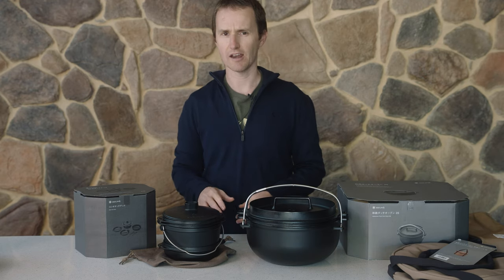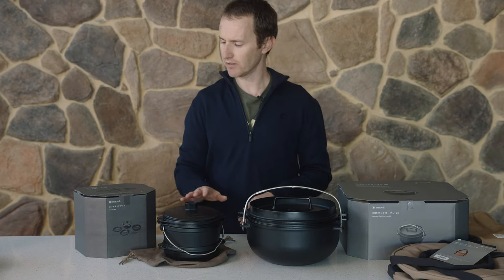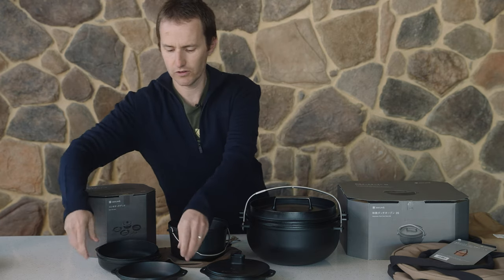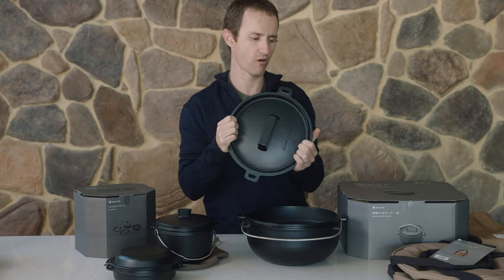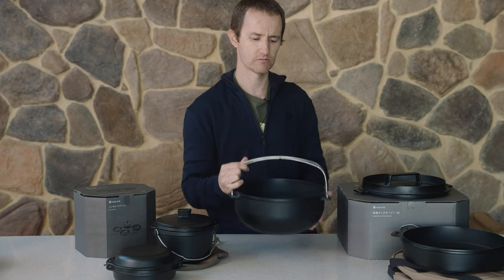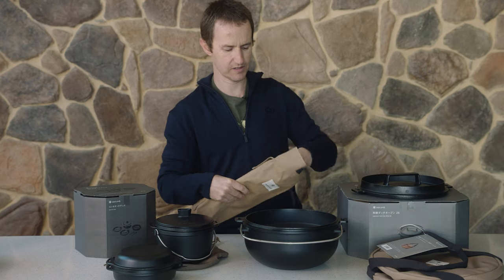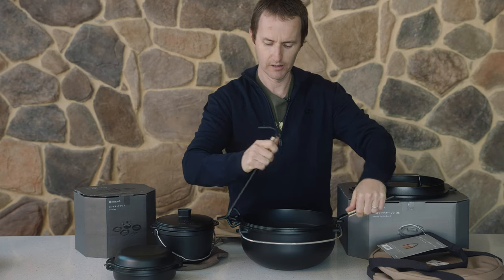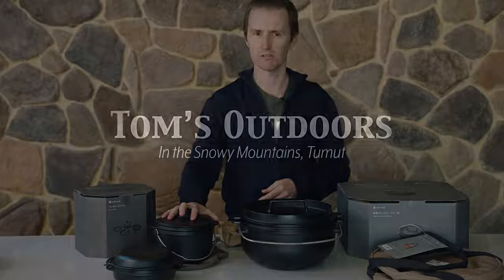Snow Peak Cast Iron Pot & Snow Peak Combo Dutch Oven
Chris takes a look at the Snow Peak Cast Iron Pot 26cm and the Combo Dutch Oven. The cast-iron pot is a three-piece pot featuring a rounded bottom for increased heat conduction. It's compatible with both the stovetop at home and the campfire.

The Combo Dutch Oven is a versatile set that includes a range of cooking options, including a cast iron pot, lid, skillet, two plates, handles and a storage case. When not in use all of the pieces neatly nest together and pack into the storage bag, perfect for travellers needing to save on space.

Who are Tom's Outdoors? We're a small family-owned and operated retail store in the NSW Snowy Mountains town of Tumut. Living in Tumut allows us to live and breathe what we sell. Our range of high-quality camping, hiking and fly fishing gear (and more) is from brands we know and trust.